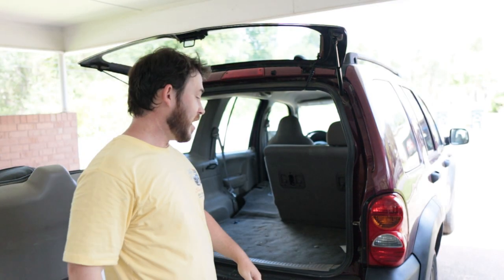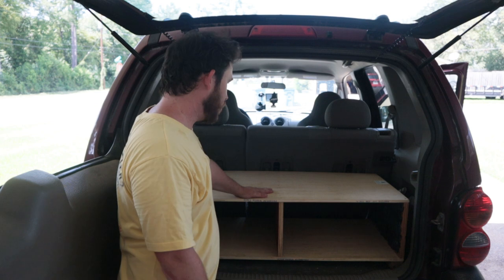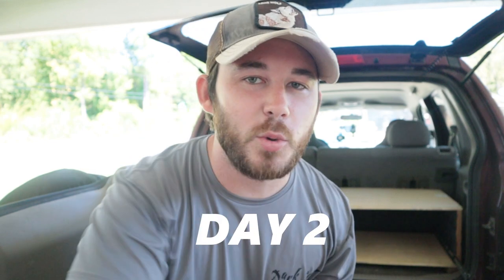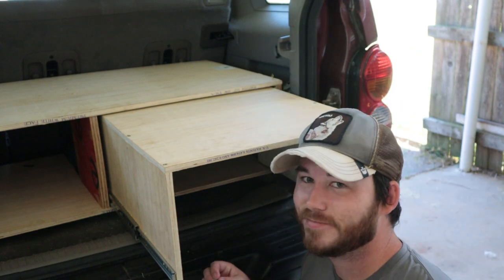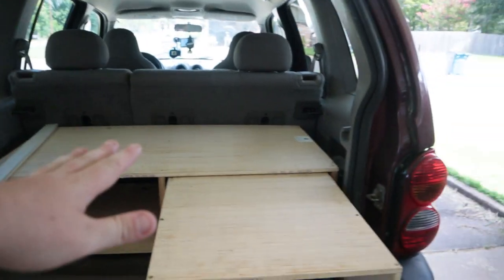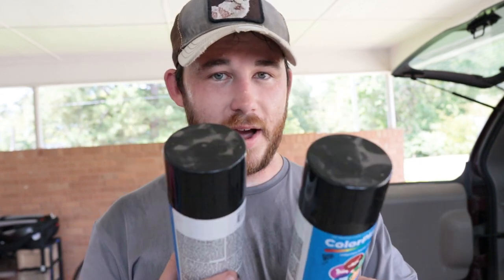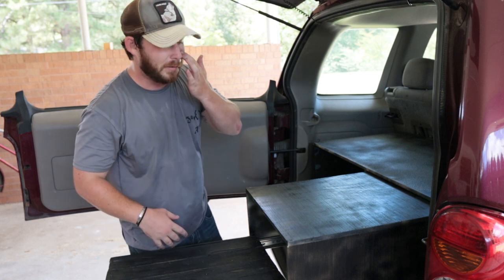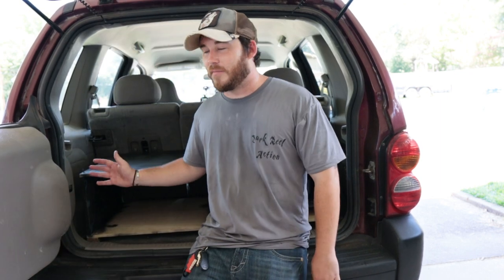DIY Pull-Out Camp Kitchen!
Dont go and spend $700 on a pullout kitchen for your next camping or overlanding trip, its actually quite easy to make on your own with basic tools! I've seen this and being a avid outdoorsman myself I just had to make this for my Jeep Liberty! Its not done yet but this is a great start!

Follow me on:
FishBrain- DarkReel

Self-Closing Drawer Slides
Wood screws